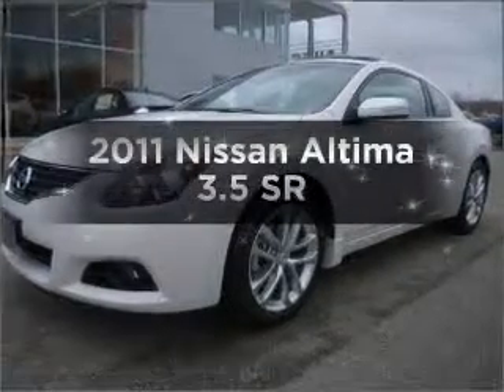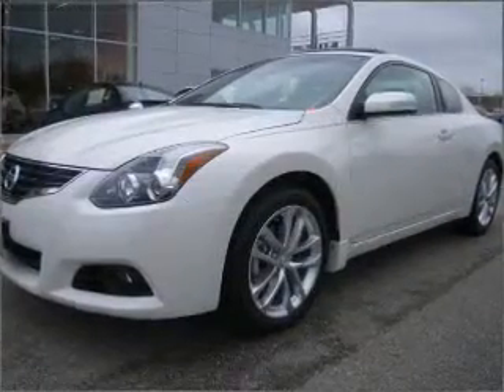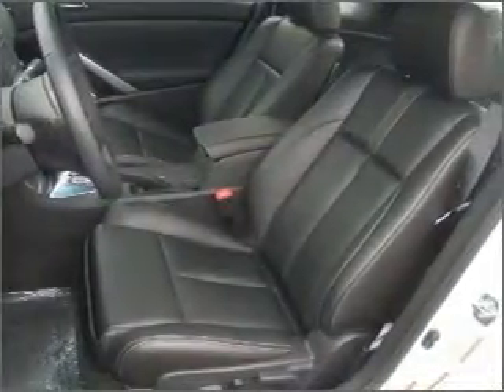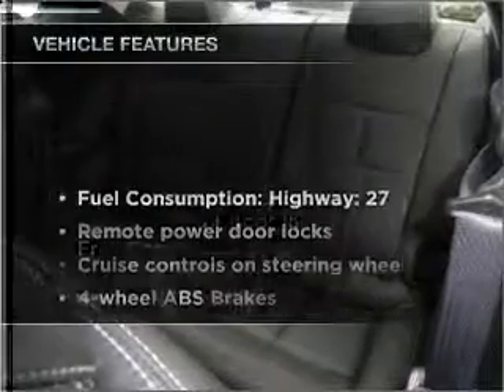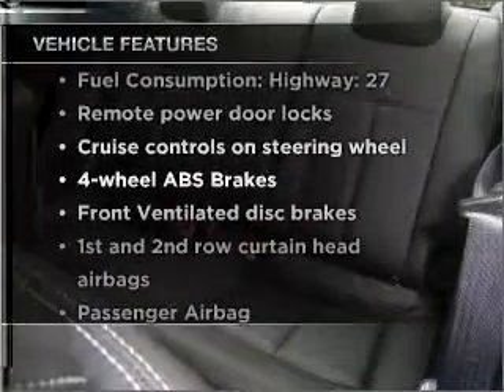2011 Nissan Altima - Daphne AL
Year: 2011
Make: Nissan
Model: Altima
Trim: 3.5 SR
Engine: 3.5 liter 6 cylinder 24 valve
Transmission: Automatic CVT
Color: Winter Frost
Mileage: 10
Address:
27161 Hwy. 98